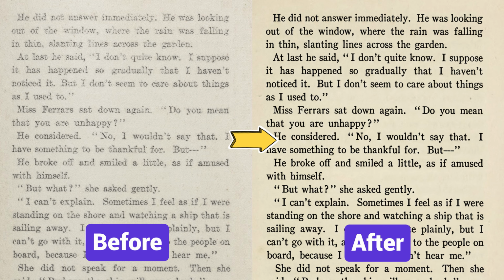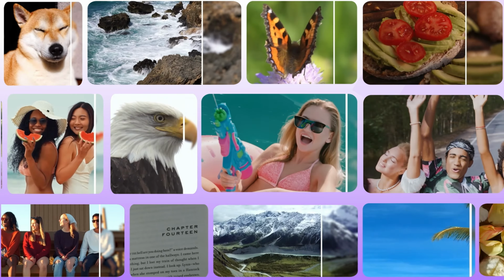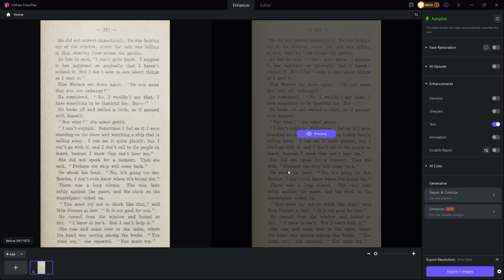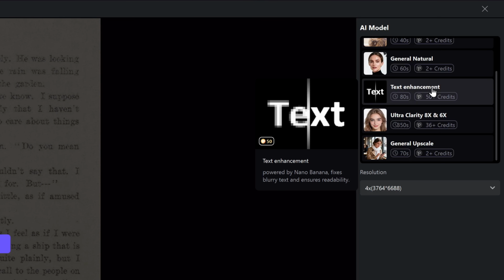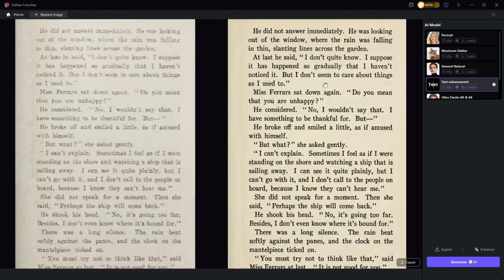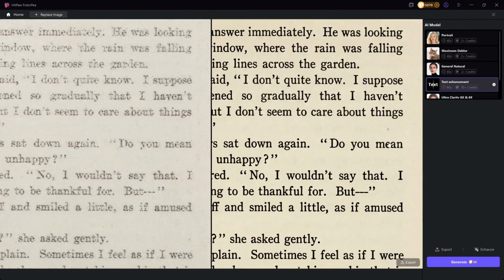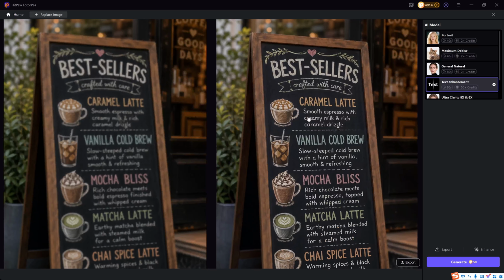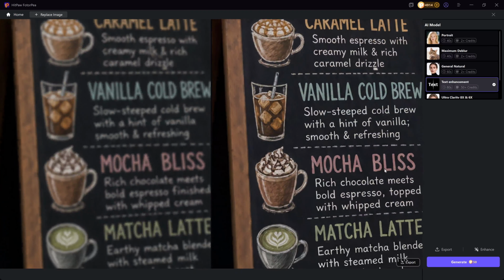How to Unblur Text | Blur Text to Clear Text in One Click! Easy & Fast Tutorial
Fast tutorial on how to unblur text images and turn blur text to clear text in one click. Make any blurry text, old photos, blurry documents readable. Here's the tool: